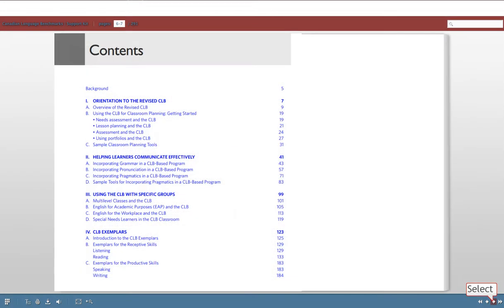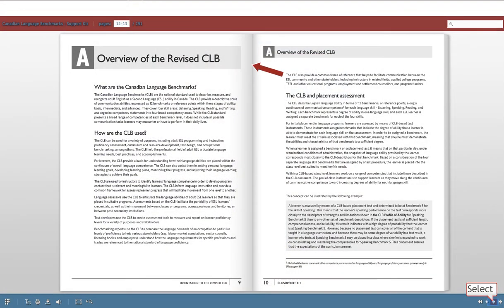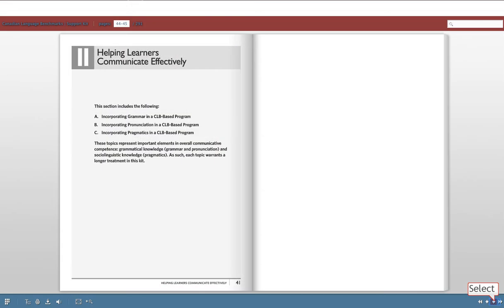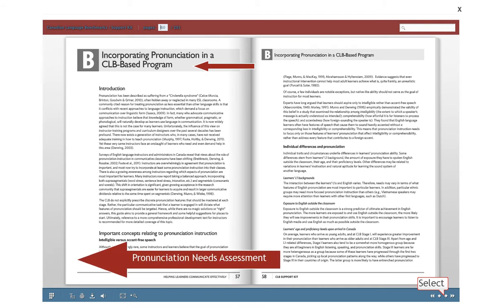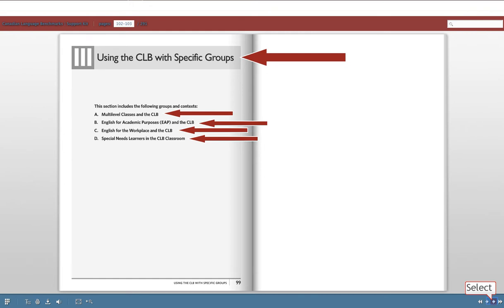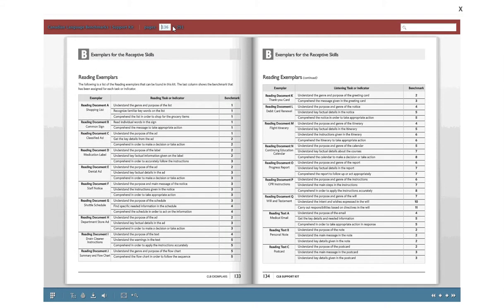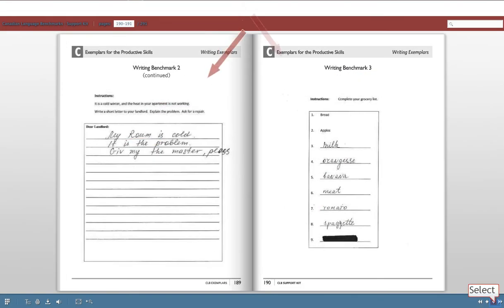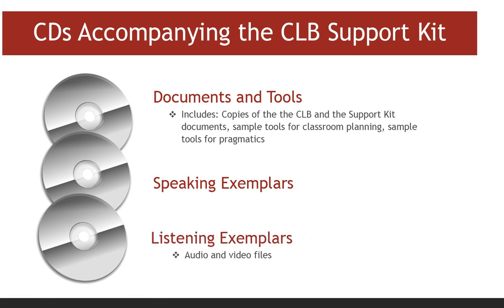Support Kit April 21